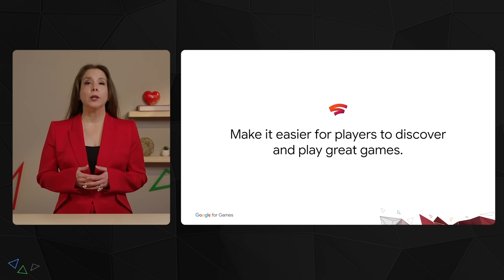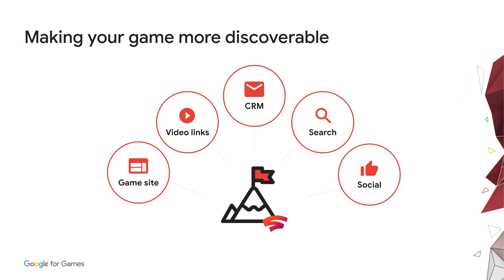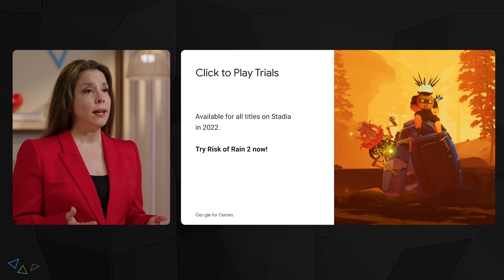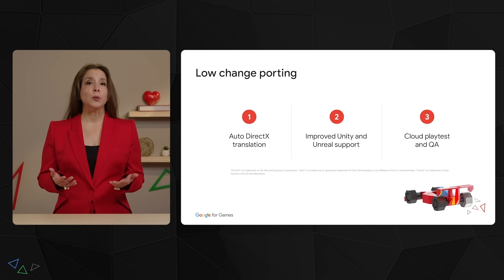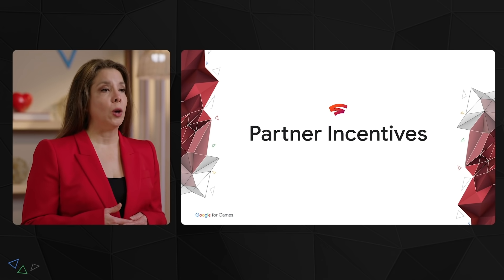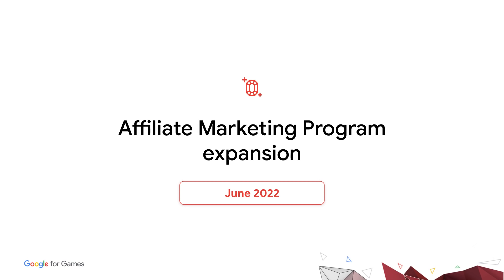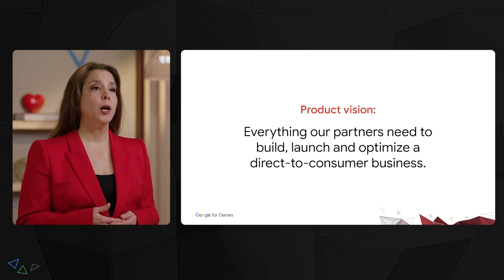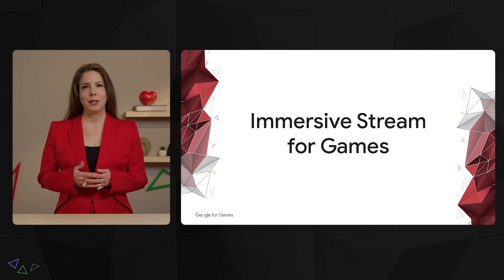Top 7 Stadia announcements from Google for Games Developer Summit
Learn how the Stadia team is helping developers bring their games to players faster than ever as we recap the top Stadia announcements from Google for Games Developer Summit 2022. We highlight everything you need to know including how the team is helping developers grow their games’ discoverability, the latest in tech tools and partner incentives, and updates to streaming technology.

Speaker: Careen Yapp

product: Stadia - General; event: Google for Games 2022; fullname: Careen Yapp; re_ty: Publish;